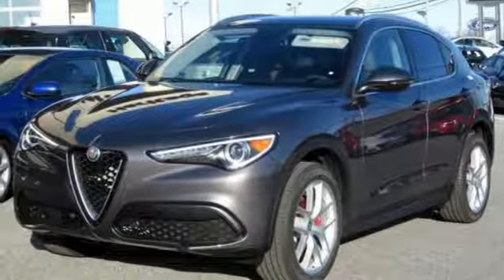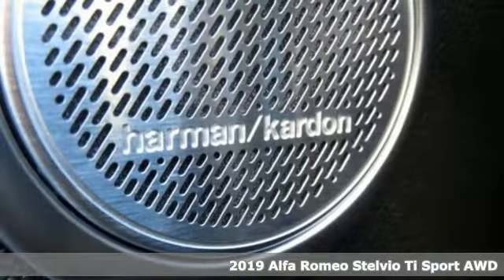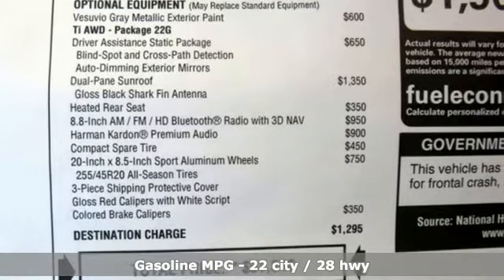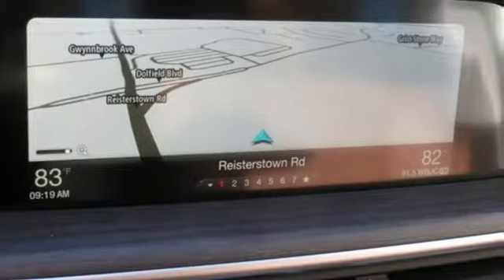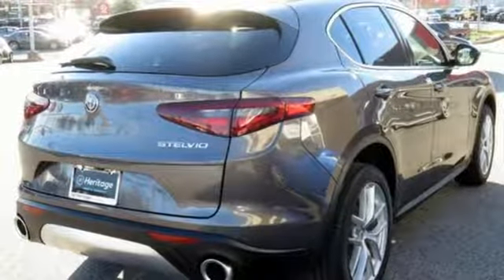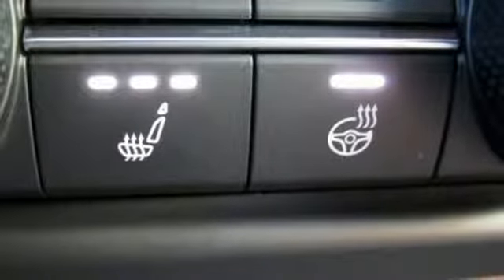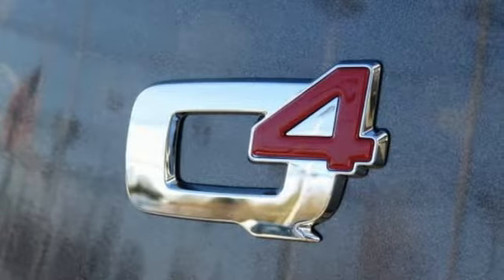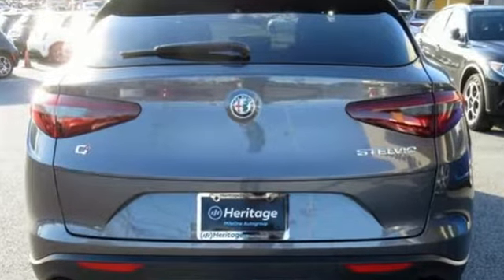2019 Alfa Romeo Stelvio Owings Mills MD Baltimore, MD I9C45776 - SOLD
Year: 2019
Make: Alfa Romeo
Model: Stelvio
Trim: Ti
Engine: I4
Transmission: 8-Speed Automatic
Color: Gray
Stock #: I9C45776
VIN: ZASPAKBNXK7C45776

About MileOne Heritage Alfa Romeo:
We are an Alfa Romeo dealership serving the Baltimore area.
If you live in Owings Mills, Reisterstown or Towson, you are just a short trip away from your dream vehicle. Call or visit us today for your best deal!

Address:
11216 Reisterstown Rd